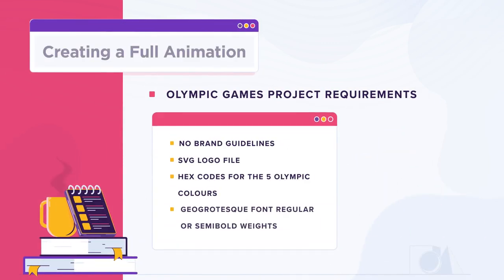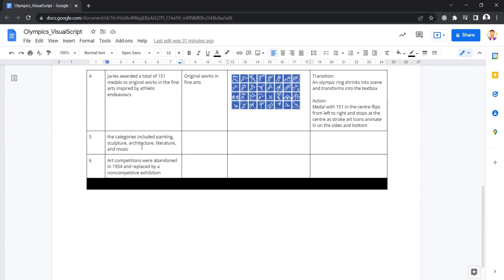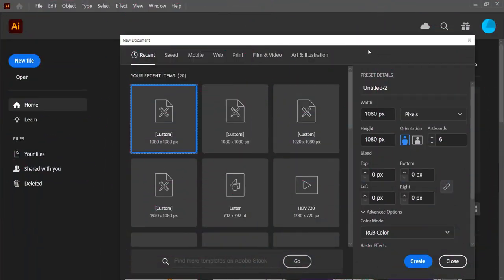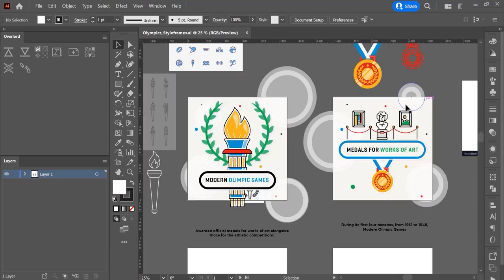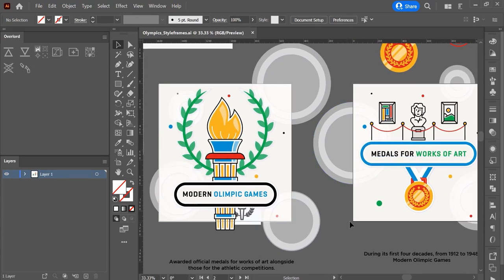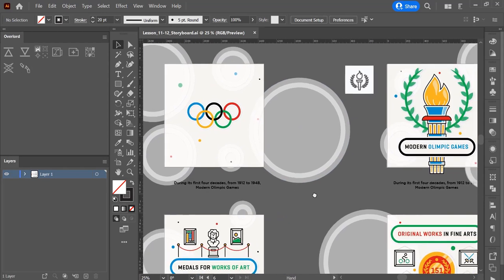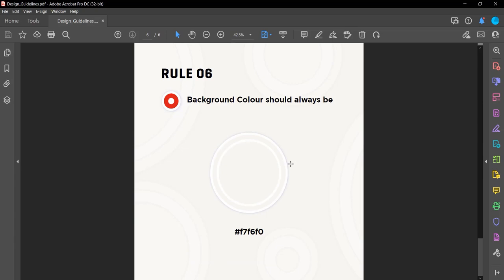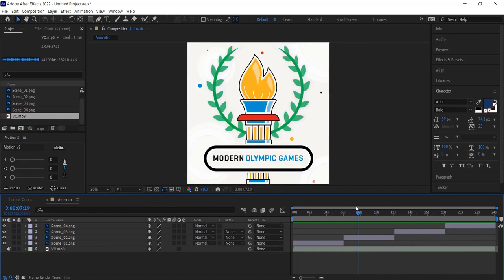AE.07/01 Краткое описание, сценарий и первые шаги